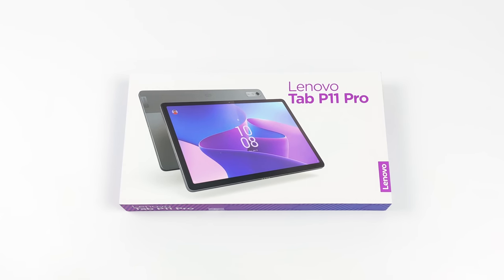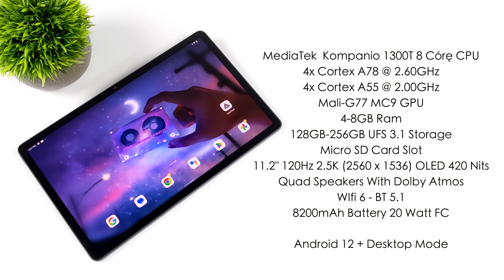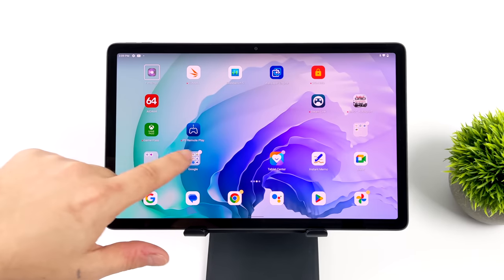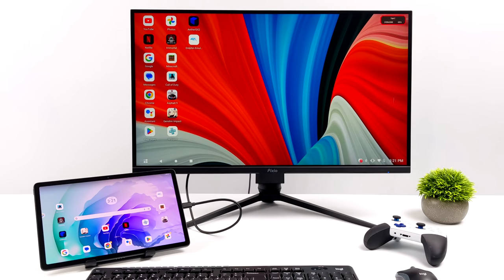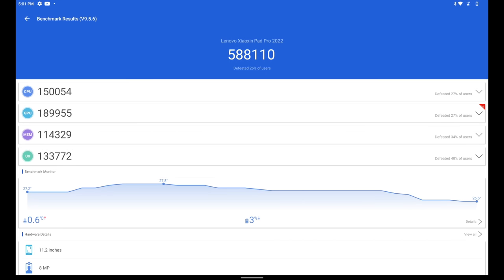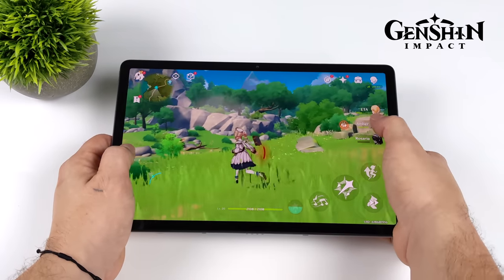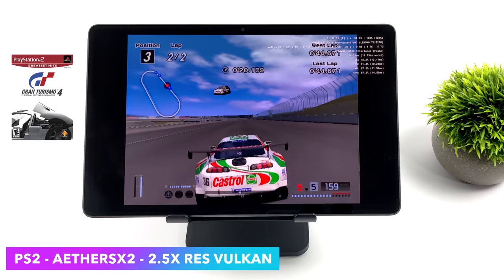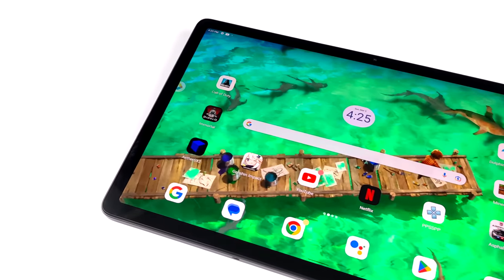The BEST Lower Cost Tablet You Can Buy Right Now! Tab 11 Pro Gen 2 Hands-On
This is one of the best tablets we’ve ever tested, The Lenovo Tab P11 Pro Gen 2. Powered by the Mediatek Kompanio 1300T CPU and backed by a Mali g77 MC9 gpu this tablet has enough power to run games like Genshin impact, COD mobile and basically and android game on the market, plus it can run emulators like Dolphin for gamecube and Wii, PPSSPP for PSP and even PS2 games using AetherSX2! Looking for a lower cost android tablet with an 11.2” 2.5K OLED screen, an 8200Mah batter and quad speakers? Have a look at the P11 Pro Gen 2 first!

25% Code for software: ETA

00:00 Intro
00:18 Unboxing Lenovo Tab P11 Pro Gen 2
00:40 Overview Lenovo Tab P11 Pro Gen 2
01:34 Specs Lenovo Tab P11 Pro Gen 2
03:11 Overall Performance Lenovo Tab P11 Pro Gen 2
03:59 Youtube 4K Video Playback Lenovo Tab P11 Pro Gen 2
04:35 Desktop Mode HDMI Over USB C Lenovo Tab P11 Pro Gen 2
05:47 Benchmarks Lenovo Tab P11 Pro Gen 2
06:25 Gaming Performance Lenovo Tab P11 Pro Gen 2
06:47 Minecraft Lenovo Tab P11 Pro Gen 2
07:03 Call Of Duty Mobile Lenovo Tab P11 Pro Gen 2
07:20 Genshin Impact Lenovo Tab P11 Pro Gen 2
07:50 PSP emulation  Lenovo Tab P11 Pro Gen 2
08:21 Gamecube and Wii Emulation Dolphin Lenovo Tab P11 Pro Gen 2
09:08 PS2 Emulation Aethersx2 Lenovo Tab P11 Pro Gen 2
09:51 First Impressions Lenovo Tab P11 Pro Gen 2

ETAPRIME
12520 Capital Blvd Ste 401 Number 108